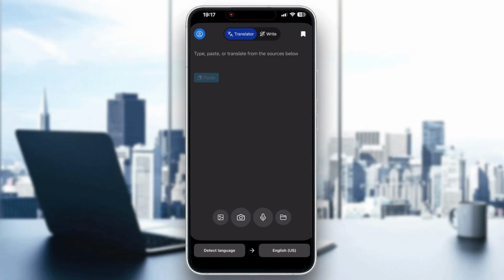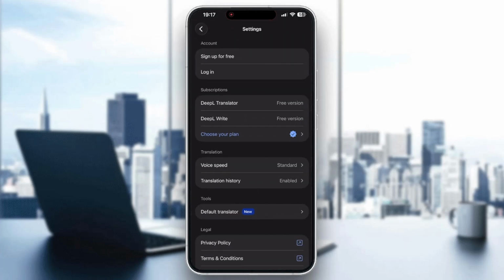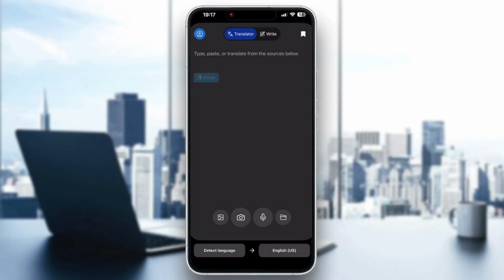How To Fix “DeepL Write Not Working” In DeepL! Tutorial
Today we talk about deepl write,fix deepl write not working,deepl write not working,deepl,translation